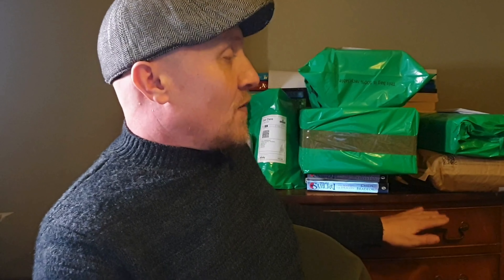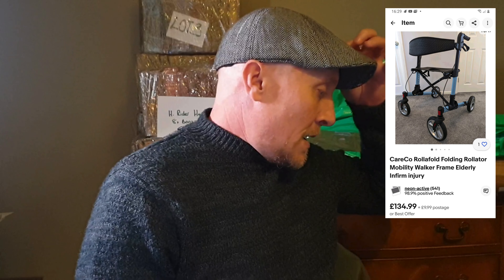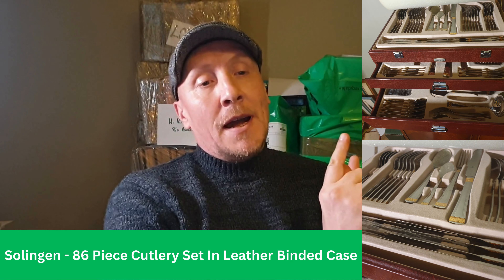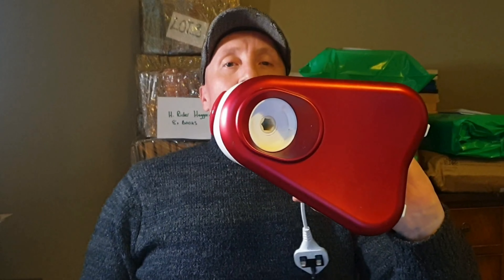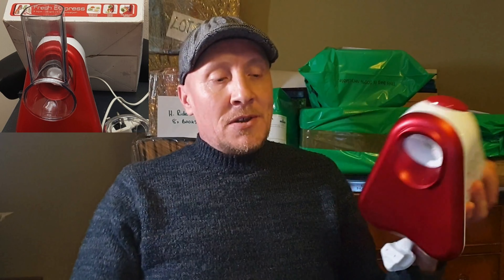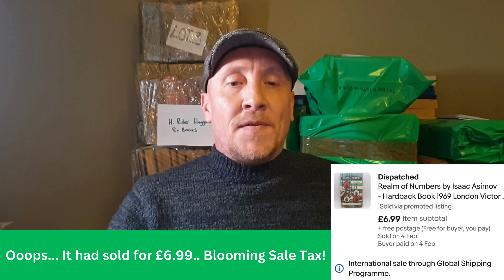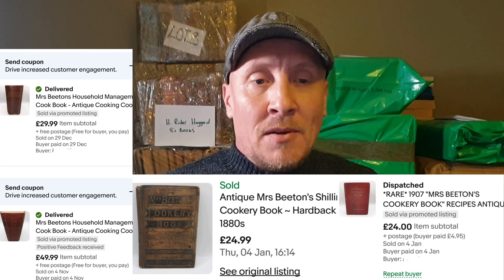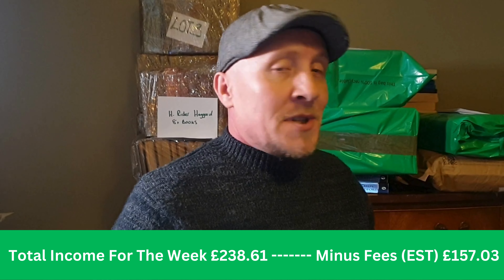We Got Some FREE Stock to Resell On eBay + What Sold Recap!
Its the first week of February! Still a little early for the major house, garage and garden clearance jobs. We need winter out of the way.

However we had a personal clearance to attend as well as a customer we provide a cleaning service for require a garage clearance in the past week.

At the garage clearance we had to remove a few boxes of clothing, kitchenware, books, dvds, games and shoes etc...

There were some nice finds. Some are already online. Some due to be listed and some we are still researching.

Please watch the video to see valuations, past weeks sales and what we obtained from the two clearance above.

We really hope you enjoy watching our videos and get some value from them!

Both of us (Steven & Clair) honestly cant thank you all enough for supporting our small channel.

It really does mean the world to us, our family and business.

Good Luck & all the best, Steven & Clair

For All Your Cleaning & House Clearance Needs | Serving Norwich & Norfolk.

UK House Clearance | Auction Hauls | Recycling & Reselling Online |